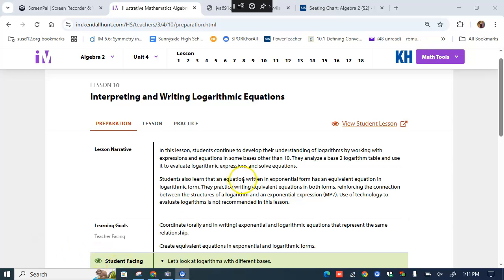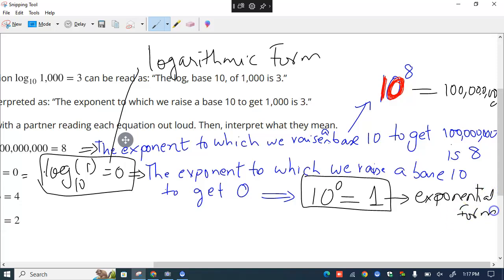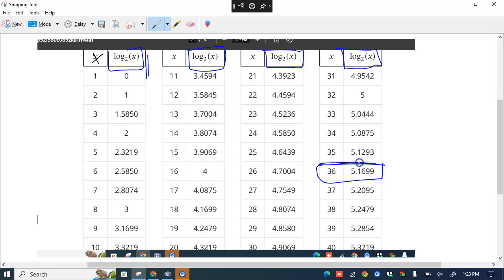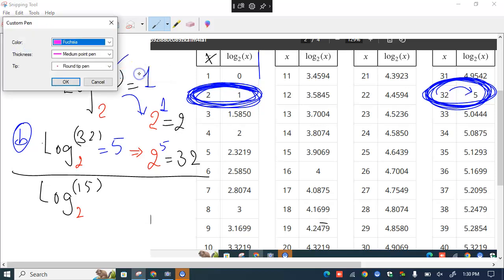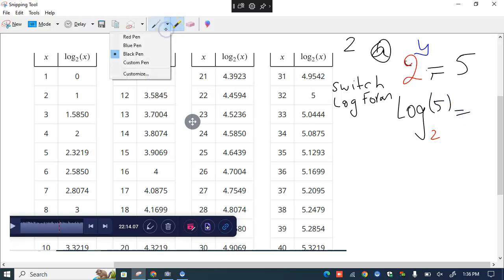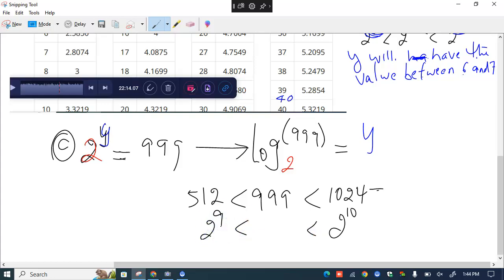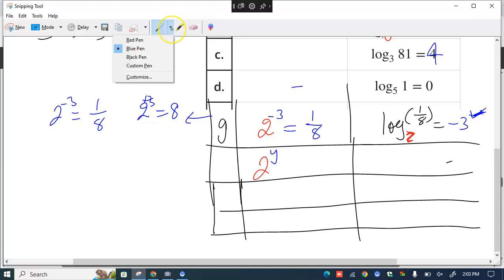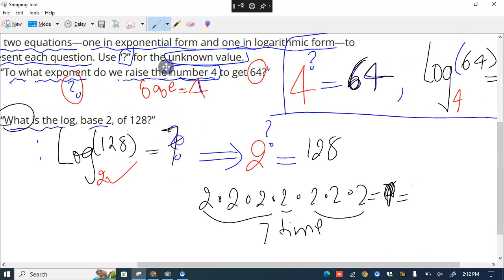Unit 4 |Lesson 10| Student's Tasks activities | IM® Algebra 2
UNit 4  :Exponential Functions and Equations
Lesson 10 :Interpreting and Writing Logarithmic Equations
Learning Target:Let’s look at logarithms with different bases.
Student Facing
I understand how to evaluate a logarithmic expression
standards
:HSA-SSE.B.3
HSF-LE.A.4